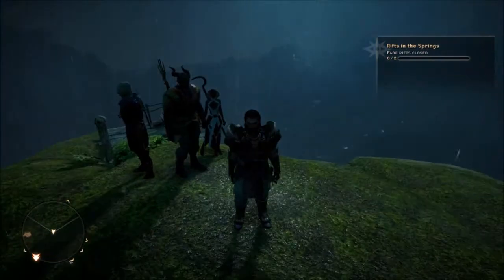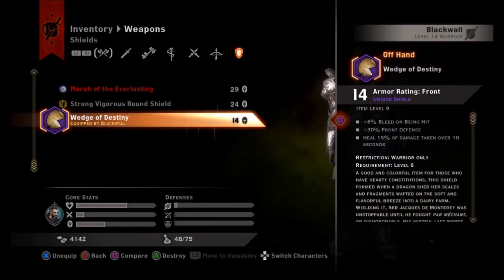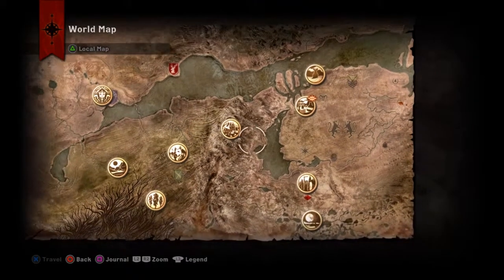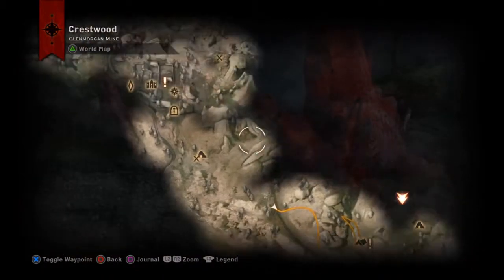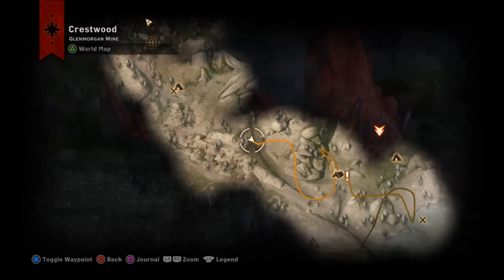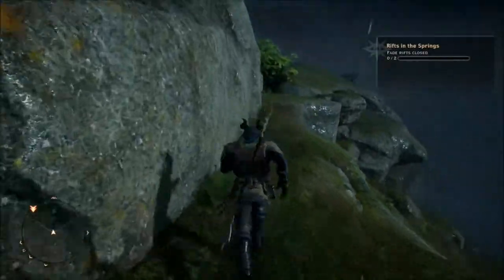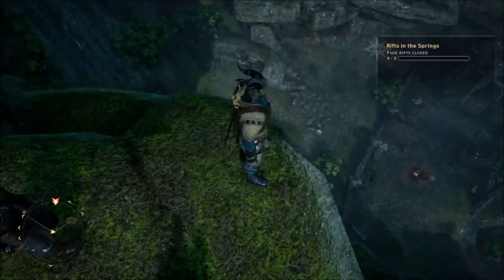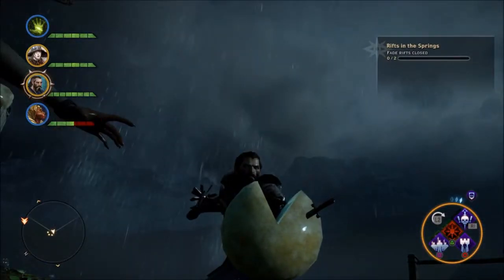How to get the Wedge of Destiny Shield - Dragon Age Inquisition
The Wedge of Destiny is a shield you can find in Dragon Age Inquisition and it is a massive round of cheese... Yes your heard me CHEESE!

It looks awesome and although it is not difficult to find it is off the beaten path.

Here's how to find it!